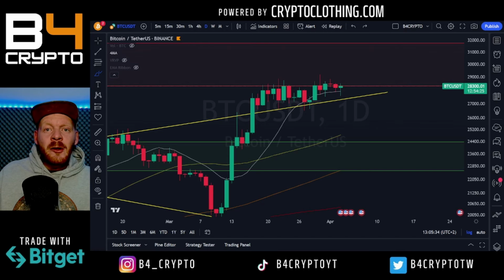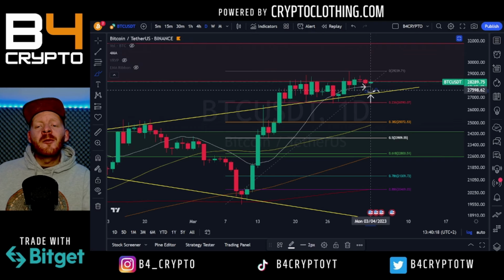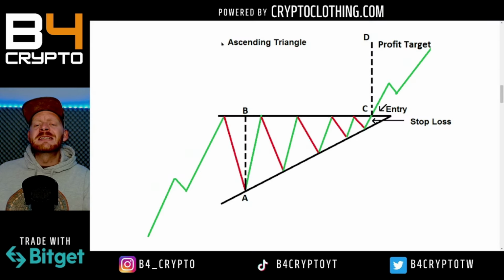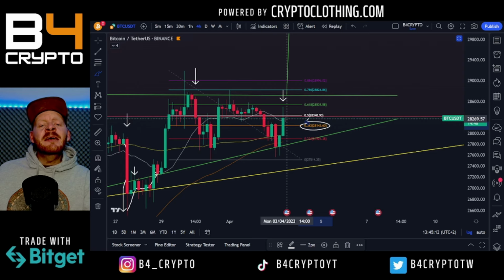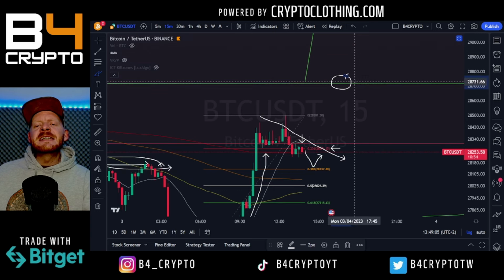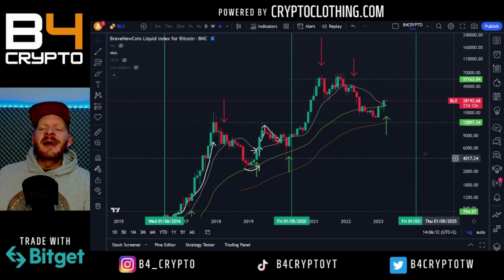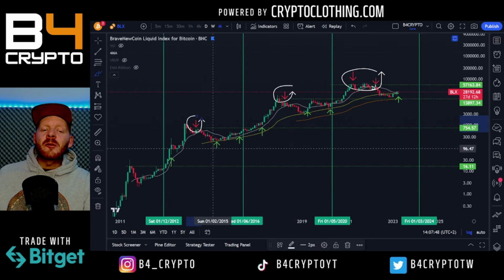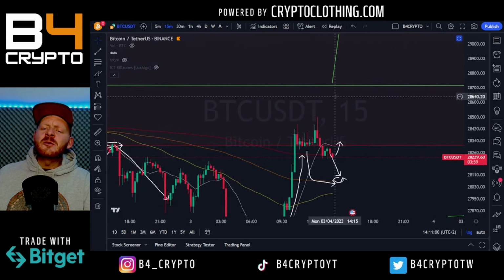BITCOIN IS ABOUT TO BREAK THE RESISTANCE!? ⚡️ (BULLISH MONTHLY CLOSE)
💰Trade with BITGET ($5.000 BONUS )

💰TradingView $30 FREE SIGN UP BONUS !!

⚡️THE BEST CRYPTO MERCHANDISE⚡️
🔥CRYPTOCLOTHING.COM

⏱ Timestamps ⏱